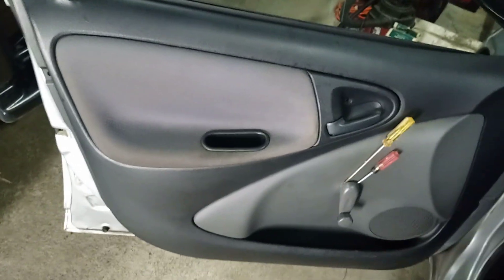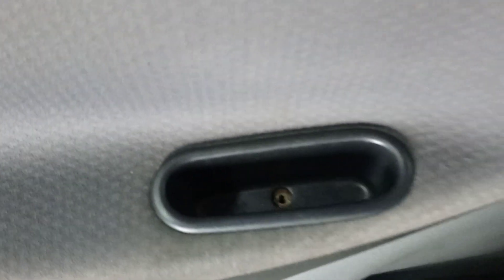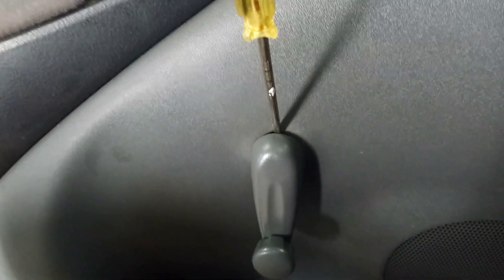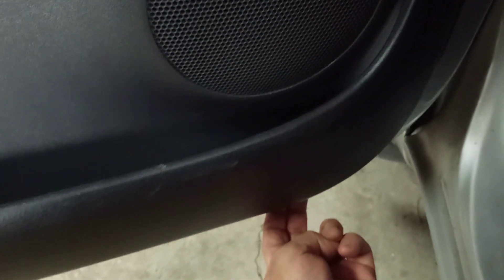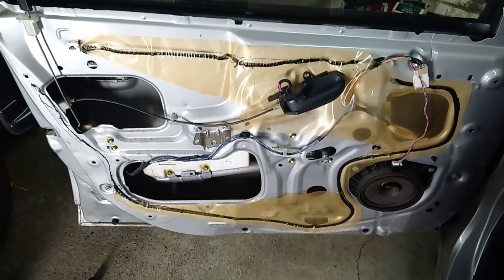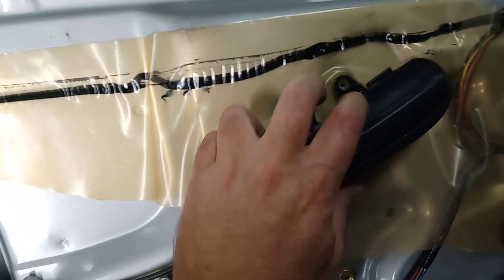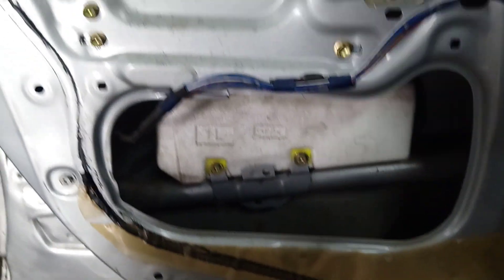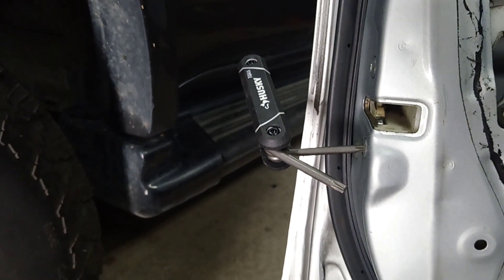2005 Toyota Echo/Yaris front door panel removal (1)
This is a 4 door hatchback.  You should disconnect the battery when replacing actuators in case you have wires that might short.  Maybe someone has been up to some monkey business before you got the car. I'm not sure whether things are exactly the same in the two door or sedan versions. All of my door actuators finally became unreliable at 276,000 km.  Apart from the water pump and a set of brake linings, it's the only maintenance I've had to do beyond fluid changes.  Such an amazing little car (my other is a 1996 4runner with 427,000 km).  It paid for itself in 5 years from the gas savings compared to driving the 4Runner every day. So, the Echo is my "new car".

Not a great job on the video, production, but it's just posted to give a guy some idea of what to do as I didn't find anyone bothering to change out the actuators on such an old car.  I'm sure there are a couple of people out there who would like to know what's involved.  It took me about 45 minutes per door, but I was learning and videoing as I went.

Put window all the way up and make a mental note of the hand crank position if you have manual cranks (about 2 o'clock position).  When you remove the panel, use 2 hands on the bottom of panel, pull out to remove the nylon clips from lower door hole sheet metal, and then gently lift door panel up so that the top lip of the door clears the metal.  Then it will come right off.

 The 3 plastic "Philips heads" in the door panel seem to turn out of the base creating a gap.  Then, very gently grab them with a needle nose and pull them out or pry out gently with a screw driver.  When you put them in, put the needle nose between the base and the screw head to keep the gap until inserted into the sheet metal underneath.  Then just push the heads in and that will expand the base and grab the underlying sheet metal. The styrofoam insulation/impact block needs to be removed with the two 10 mm bolts.

The mirror remote cover comes off by just grabbing it and rocking it towards you.  It's just a friction fit.  When you reassemble the hand grab into its pocket, make sure the slant is towards you and you seat the protrusions into their receivers and check that you can see the screw hole in the center before putting screw in. Tighten just snug.

When you put the door actuators on, put the retaining clip in position and make sure you orientate the handle where you want it (usually goes about 2 o'clock position). Then just push it on the splines. You don't want to have to remove it again to reposition it. that's the hardest part of the job!

HZTWFC 4Pcs Front Rear Left Right Door Lock Actuator Motor 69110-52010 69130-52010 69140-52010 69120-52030 For Toyota Echo For Scion xB For Lexus GS300 GS430 RX300
ASIN: B07F2TN3DJ   about $27 USD on Amazon for all 4...I think the dealer wanted something like $400 and these are exactly the same as far as I can see!